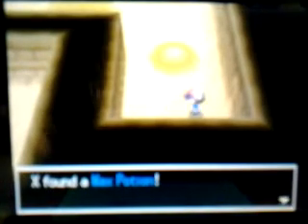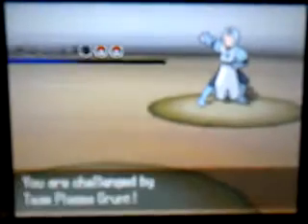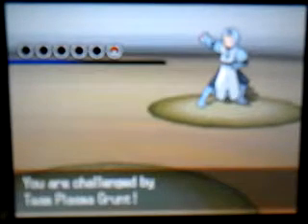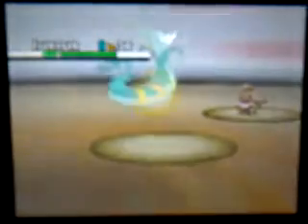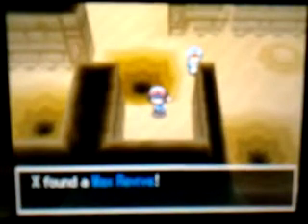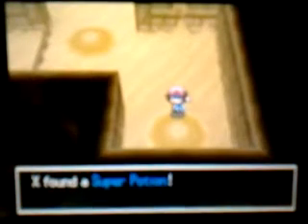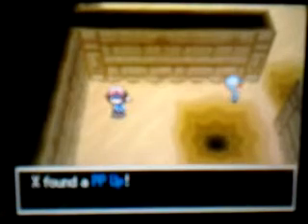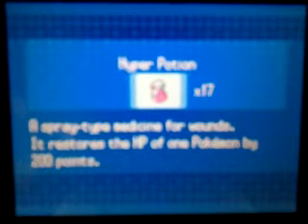Pokemon White Part 49:Relic Castle 1/2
We face Team Plasma in the Relic Castle.